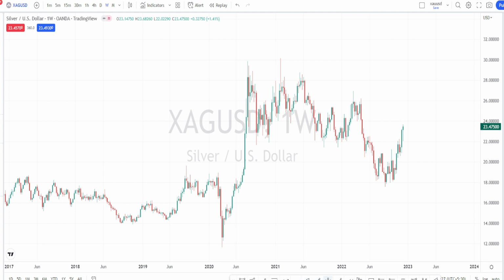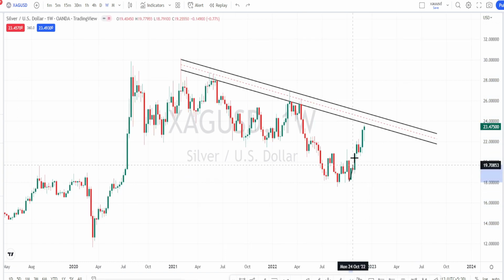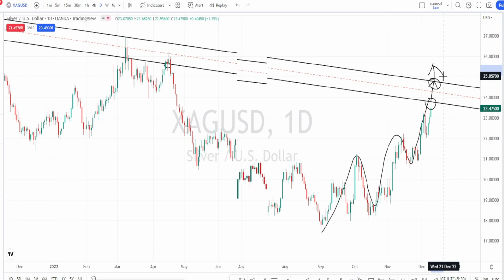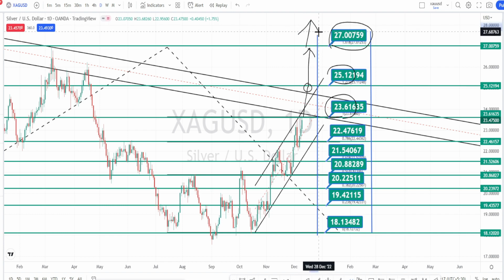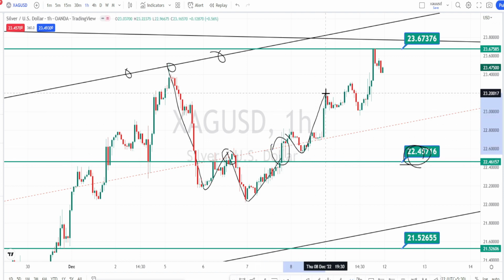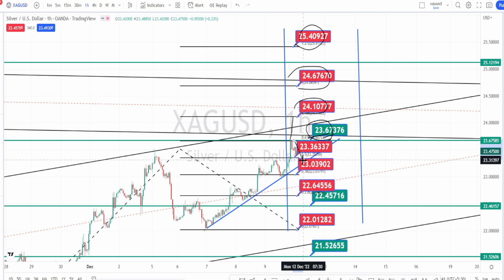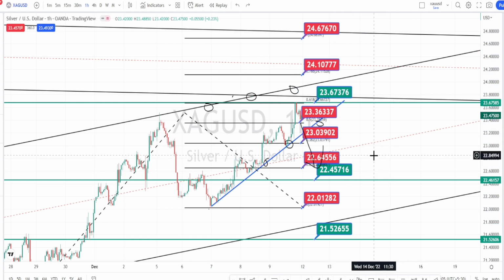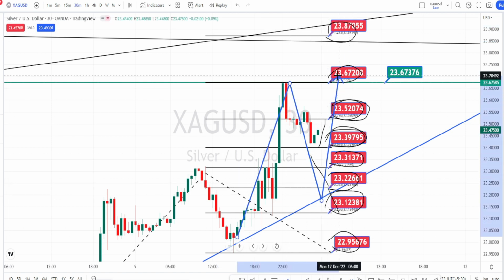XAGUSD 12 MON | XAGUSD Analysis today | xauusd trading strategy | XAUUSD CHART | SILVER NEWS OCT